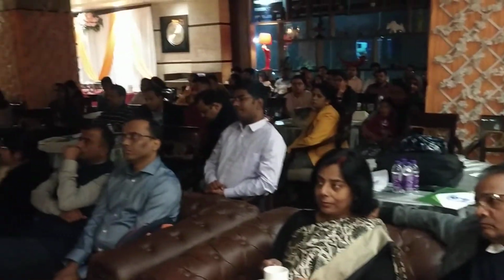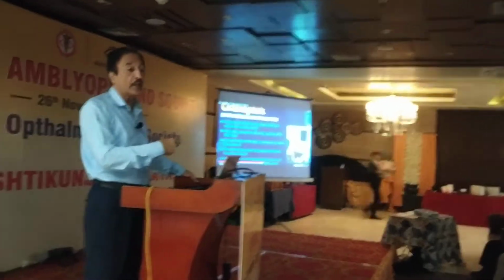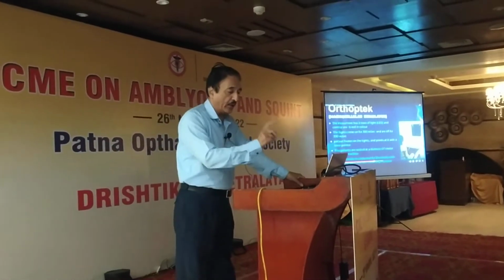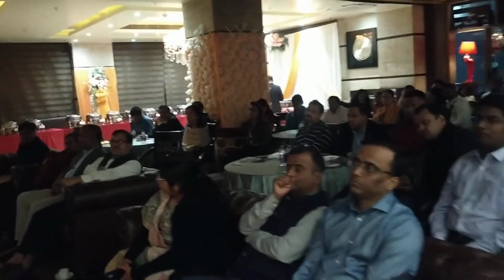बिहार पटना नेत्र रोग पर आयोजित कार्यशाला को संबोधित करते नेत्र रोग चिकित्सक